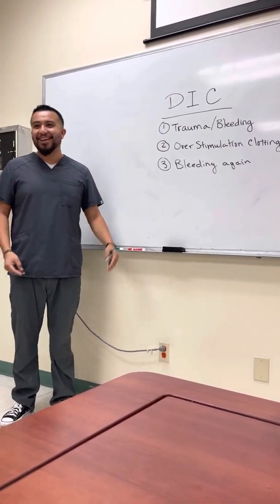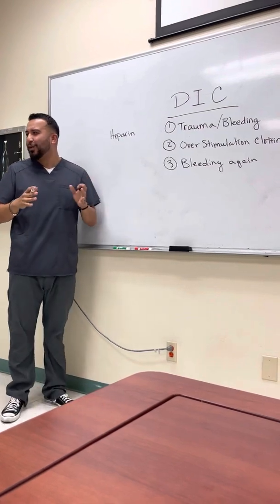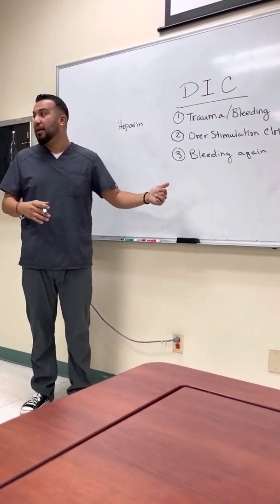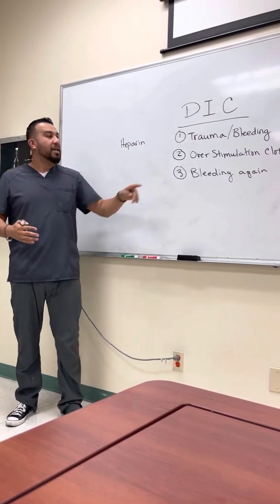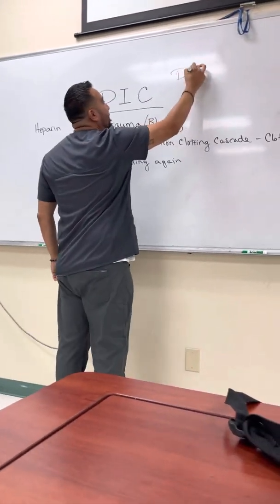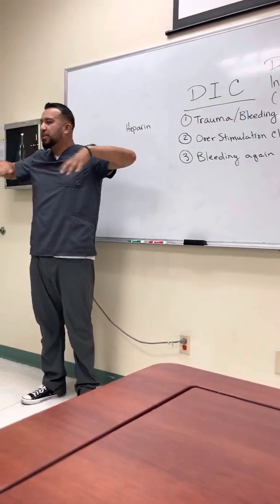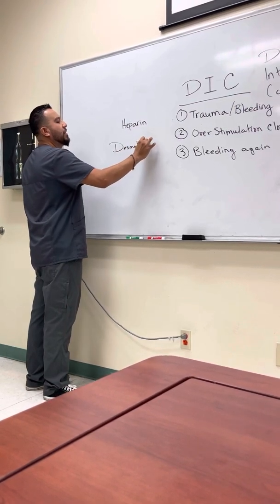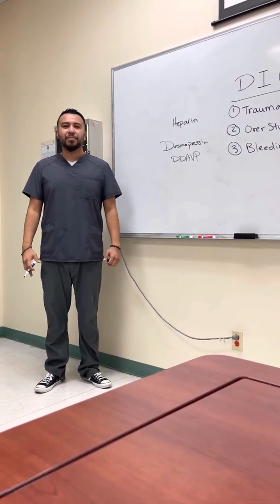Learn NCLEX Now: Disseminated Intravascular Coagulation (DIC)